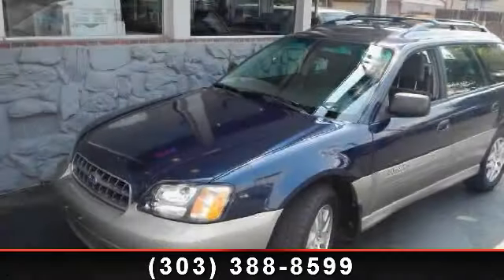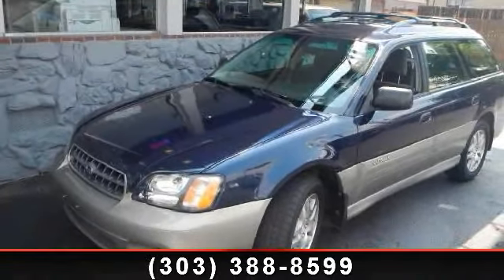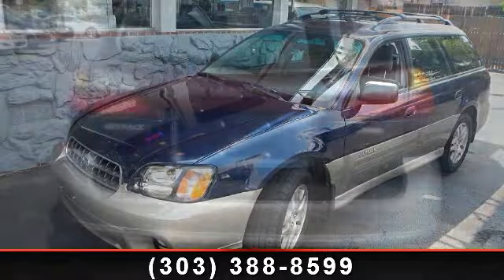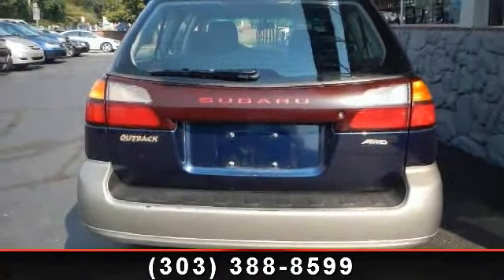2003 SUBARU Outback - Cherry Creek Automotive - Denver, CO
Great Running AWD Outback! Be prepared for the first snowfall.